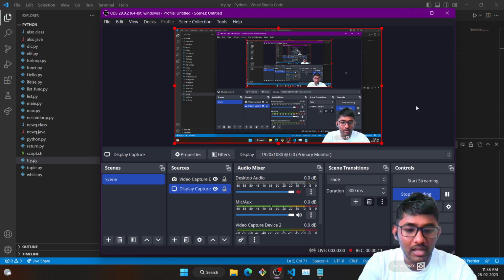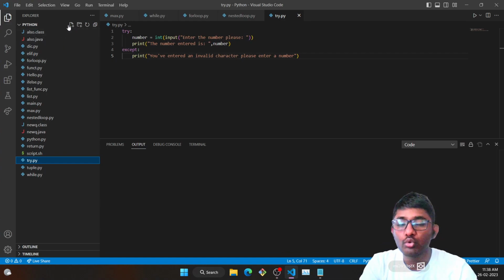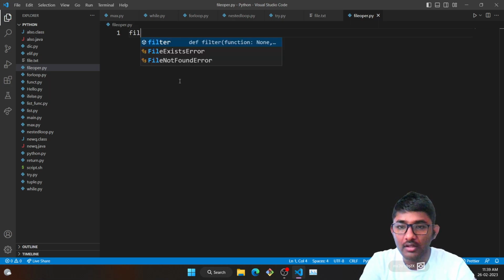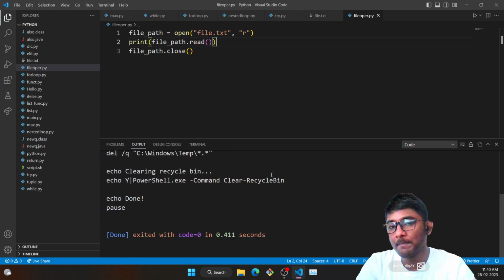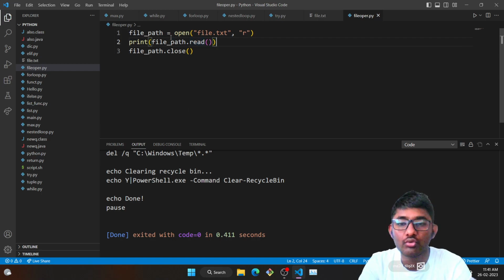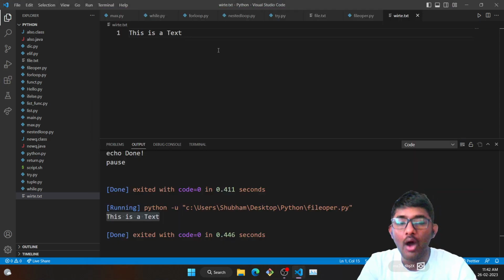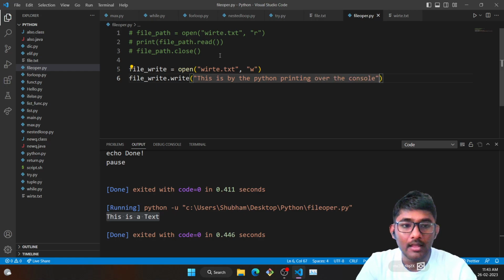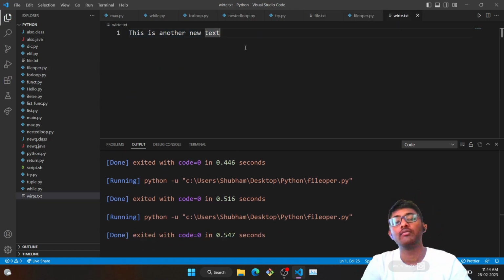#19 Read and Write files in Python - [English]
🐍 In this Python tutorial, we will learn how to read and write files in Python programming language. Being able to work with files is an essential skill for any Python programmer. 🔍 We will cover how to open files, read from them, write to them, and close them properly. We'll also discuss some best practices for working with files in your Python code. 💻 By the end of this tutorial, you will have a solid understanding of how to read and write files in Python and be able to use this knowledge to read and write data to files in your programs. Let's get started with this file I/O tutorial! 🚀